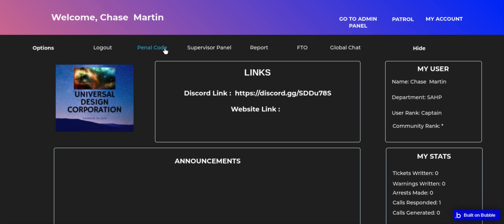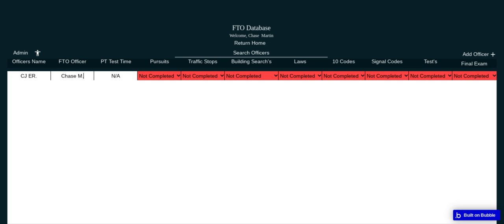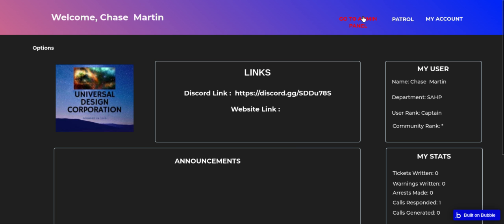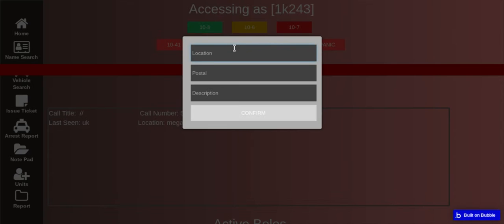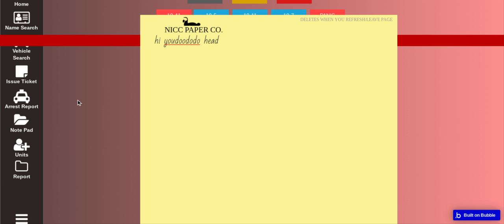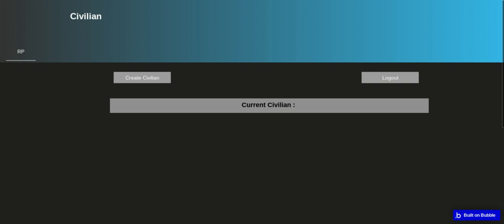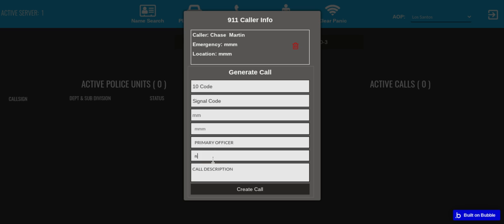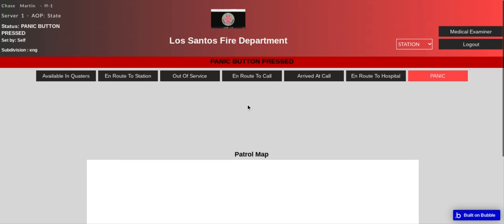CAD for OSRP